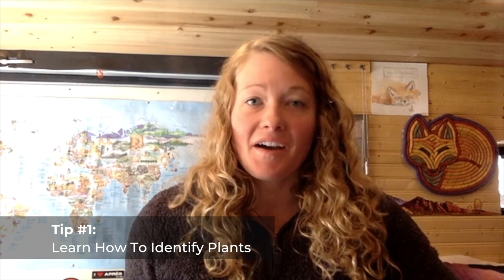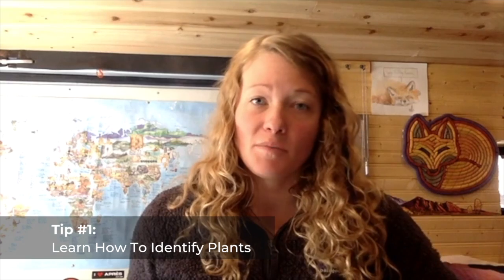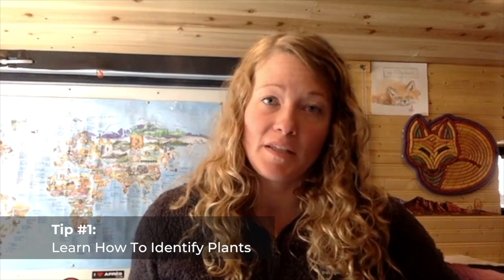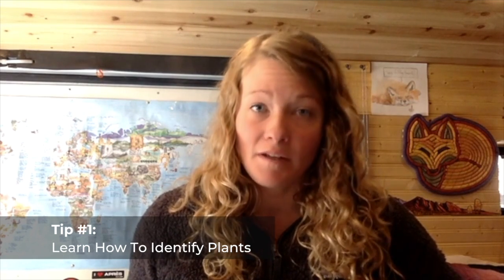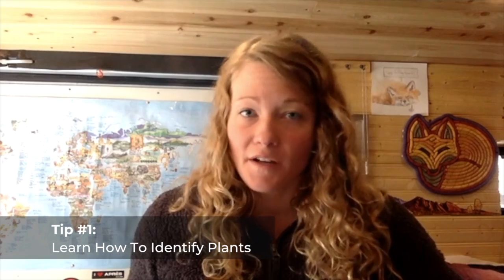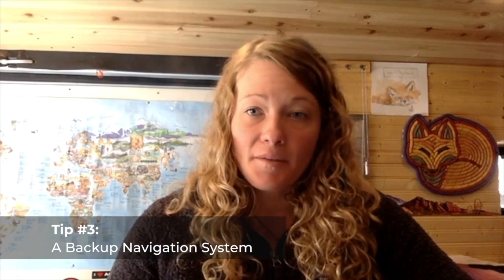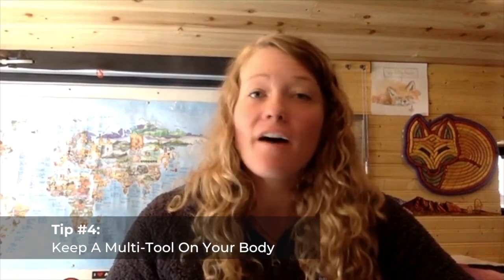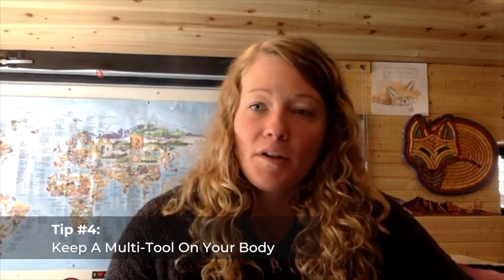5 Backcountry Survival Tips You NEED To Know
If you want to meet other adventure buddies, join our Online Community Summit.

Summit is an online community that brings together adventure junkies from all over the world to share stories, help each other out and meet other adventure buddies.

It's like Facebook for adventure junkies, but with better privacy, no ads or spam and tons of extras.

In this video you'll learn tips for surviving in the backcountry. Here are the 5 key tips:

Tip #1: Learn How To Identify Plants
It will be helpful to be able to identify which plants are edible and which are poisonous in the area you’re traveling in.

Tip #2: Note Water Sources
As you pass water sources, note their location in case you need to find them later. You should also carry a water filter or purification tablets. Keep some purification tablets in your pocket in case you are separated from your backpack.

Tip #3: A Backup Navigation System
Carry a secondary navigation system on you. For example a lightweight compass and extra copy of a map.

Tip #4: Keep A Multi-Tool On Your Body
In case you are unable to access your backpack, a multi-tool carried on your body will be helpful in survival situations.

Tip #5: Learn How To Start A Fire
Know how to start a fire by friction, or with any other resources that may be available in the backcountry. For example using the bow & drill method.